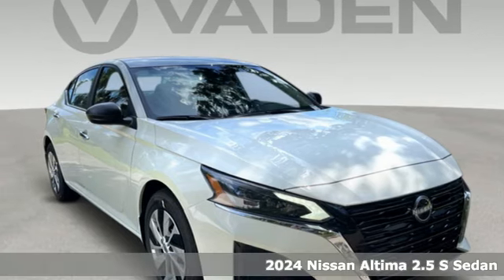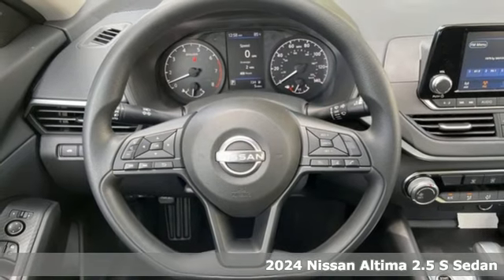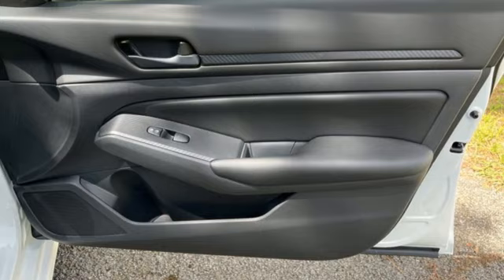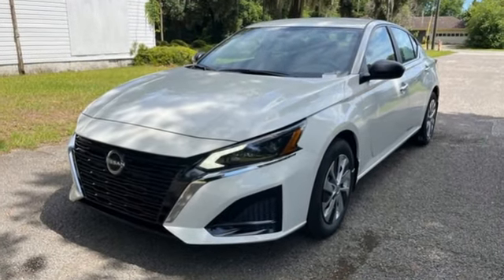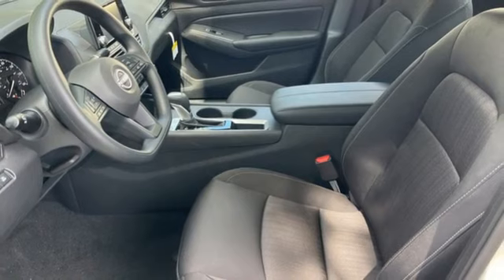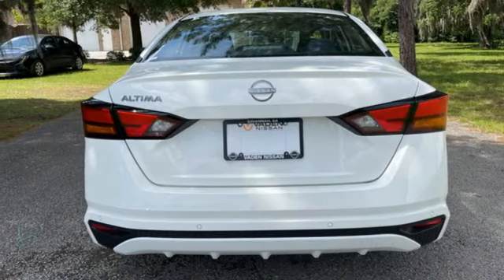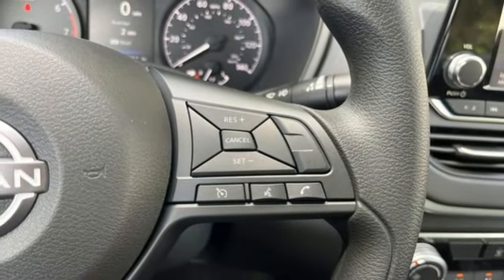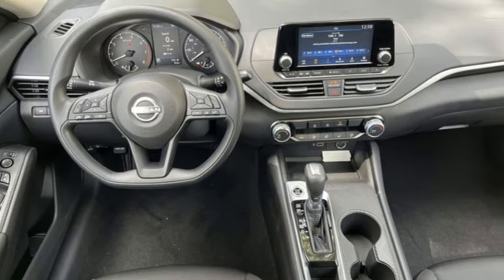2024 Nissan Altima Savannah, GA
Year: 2024
Make: Nissan
Model: Altima
Trim: 2.5 S
Engine: 2.5L 4-Cylinder DOHC 16V
Transmission: CVT with Xtronic
Color: White
Interior: Charcoal
Stock #: RN393371
VIN: 1N4BL4BV5RN393371

Welcome to Vaden Nissan Savannah!

Vaden Nissan Savannah has a long history in the area, but what makes it special is the ability of the employees to hold strong to their roots.
Twelve years later Mr. Vaden's success led him to the idea of expanding and adding other franchises, and Today, the Vaden family operates 10 dealerships in Georgia, South Carolina and Alabama with a variety of domestic and import brands.
Address:
10421 Abercorn Street